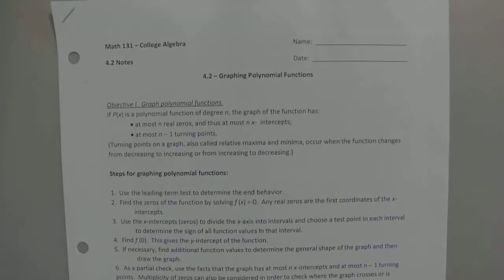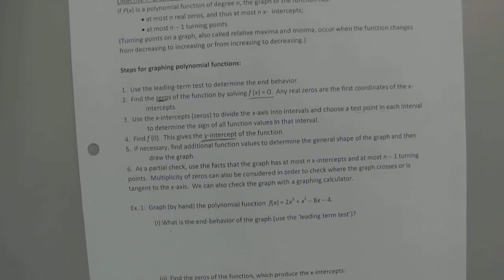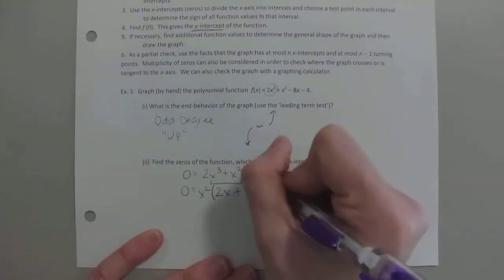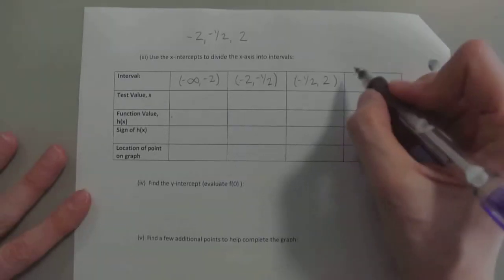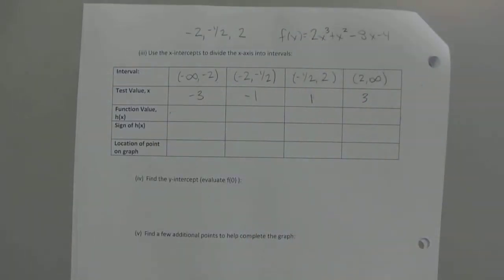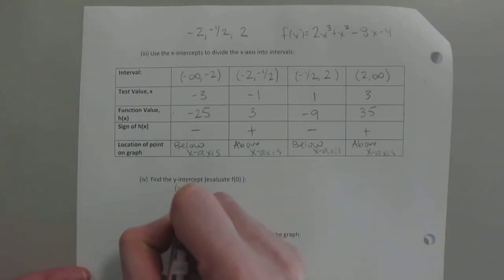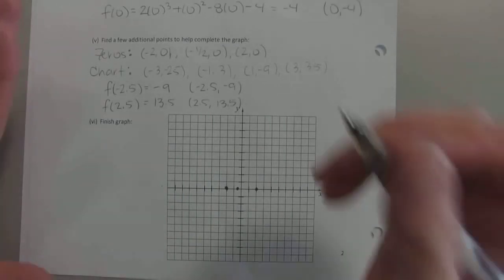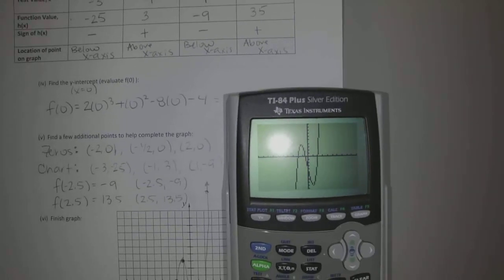MATH 131 - 4.2 Video Lecture - Part 1